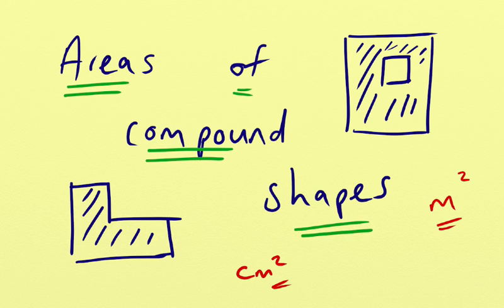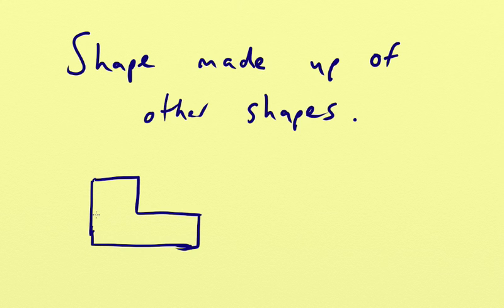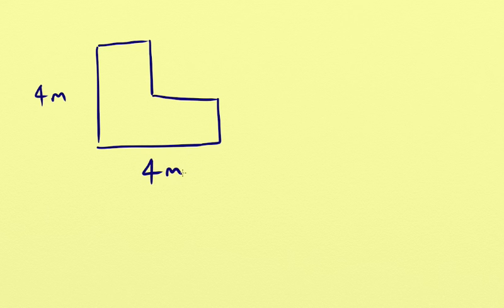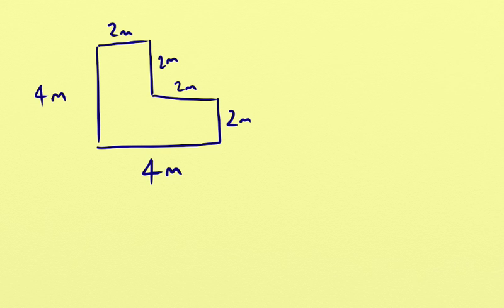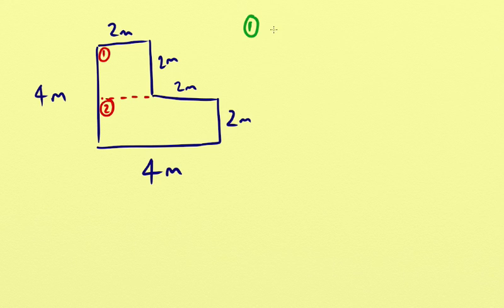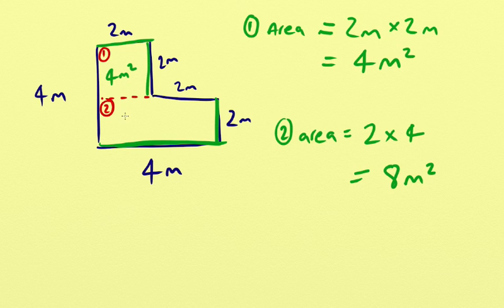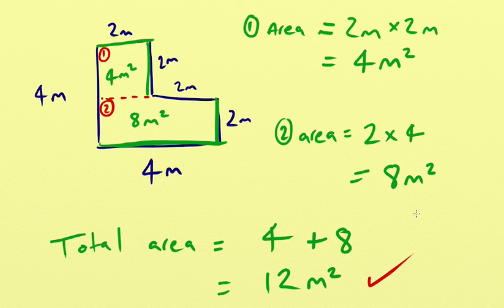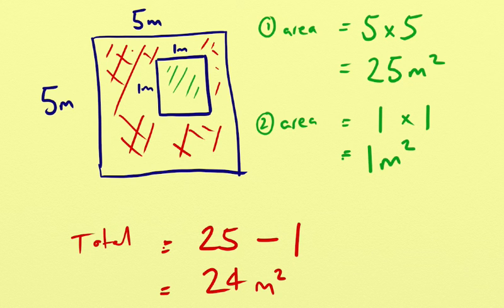Areas of compound shapes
Learn useful ways to calculate areas of compound shapes with our training video